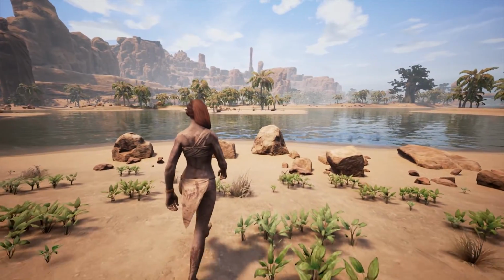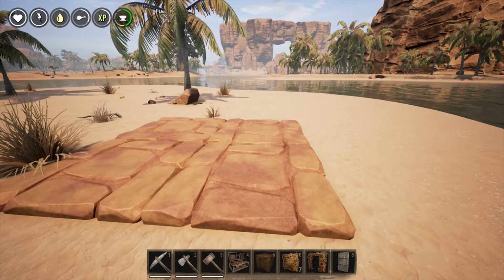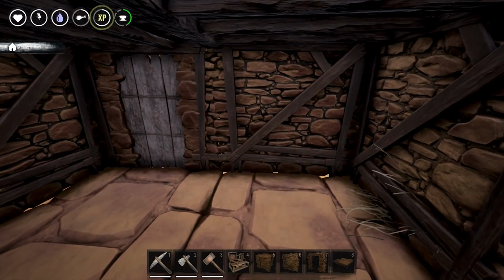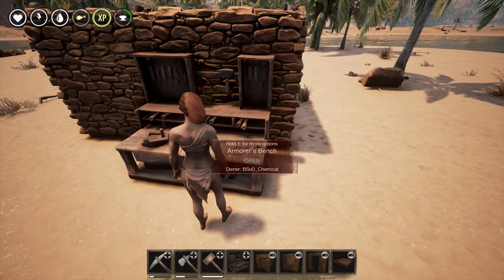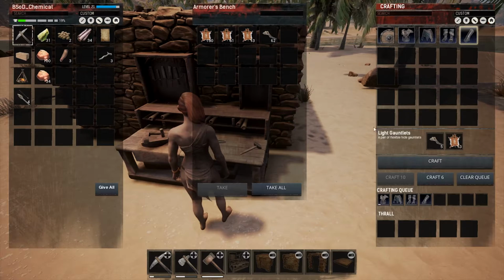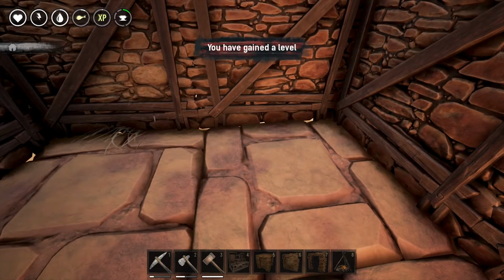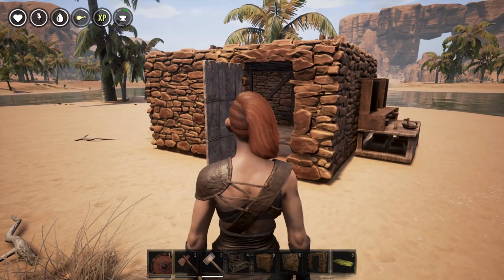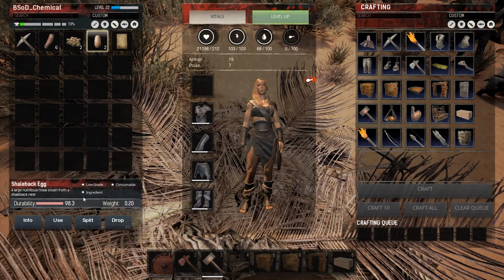Conan Exiles How To Survive | Female Character | PC Ultra Settings | 1080p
This video covers the basics of surviving in Conan Exiles.

This is my first spawn female character

System specs:

Asrock Z170 Extreme4
Intel i7 6700K
16gb corsair vengence 3000mhz RAM
Asus strix GTX 980ti OC Edition SLI
Samsung 512gb 840 PRO SSD
Corsair Neutron 240gb SSD